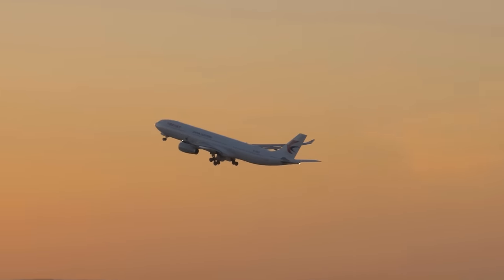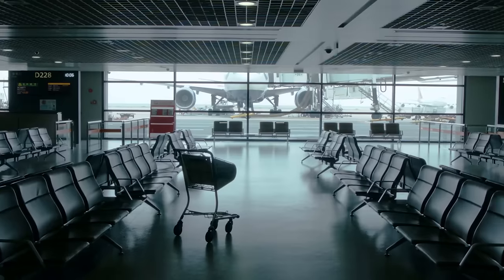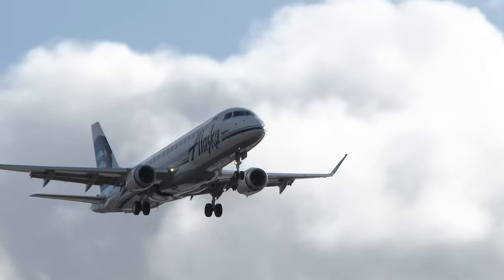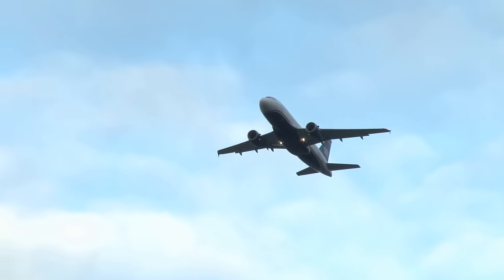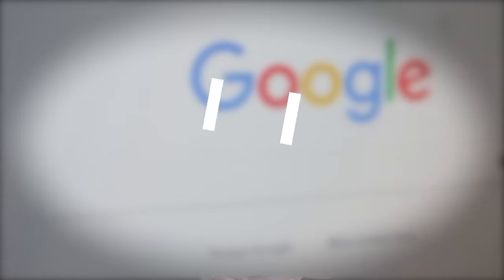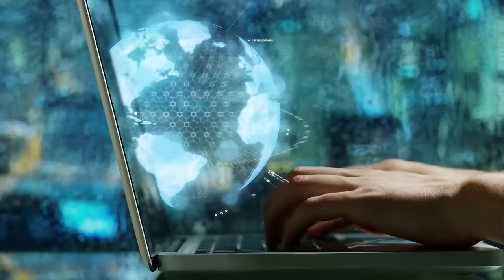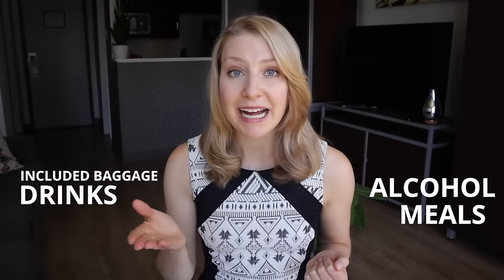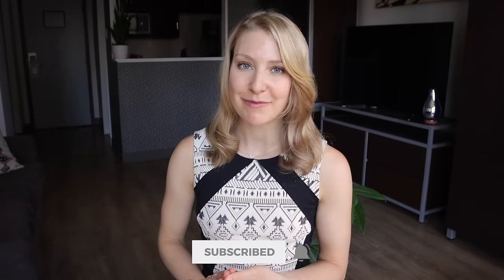International Travel Tips | 8 things you MUST know in 2024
Top travel tips for flying in 2024.  Flight preparation and what to do at the airport and on the airplane when flying in 2024.

International flight news in 2024 is not very promising, making flying less appealing.  Even the best airlines are announcing plenty of flight cancellations and baggage delays.  In todays video, we will cover essential airport, airplane and travel tips for you to know before taking an international flight in 2024. WE will also talk about arrival procedure on an international flight and the forms you will be asked to fill out. These top travel tips will help you prepare for the best trip experience in 2024. This video will help you prepare whether it is your first international flight or if you have flown international in the past.

VPN (a travel essential for security, flight hacking, and watching American Netflix)

0:00 International flight tips you must know
0:30 Online check-in window
1:09 International flights and baggage delays
1:42 Documents required for international travel
2:15 International flight boarding time
2:53 Things to bring on the plane
3:19 International travel forms
3:43 Information you need for plane
4:20 International flight tickets in 2024

// ABOUT